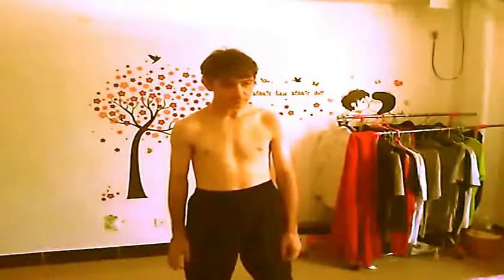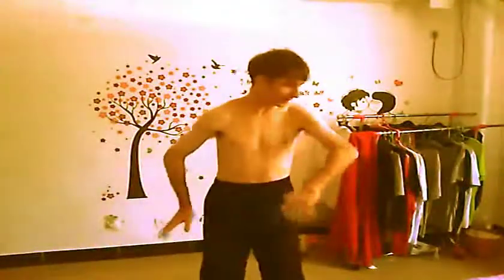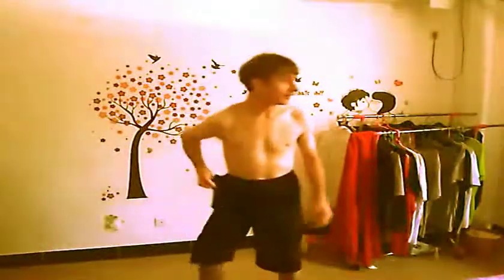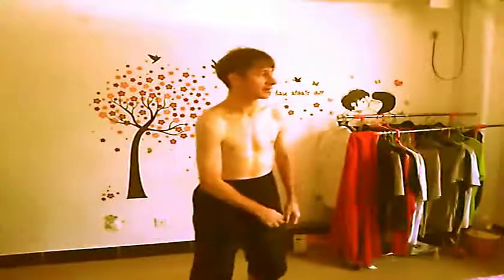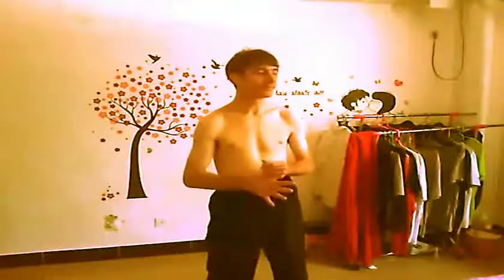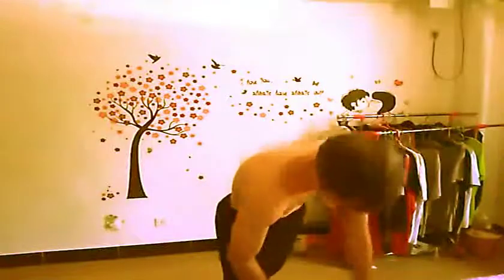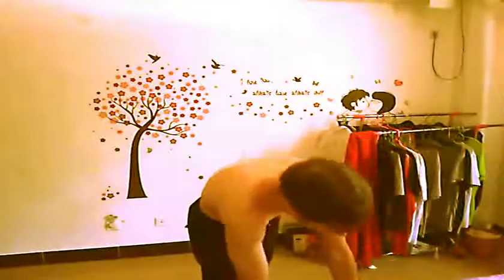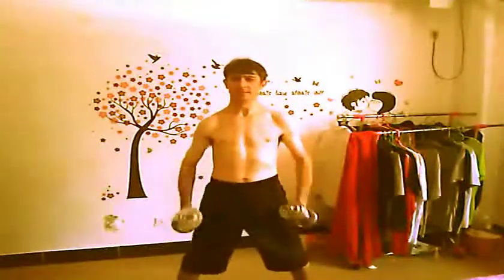DUMBBELLS WORKOUT just another day